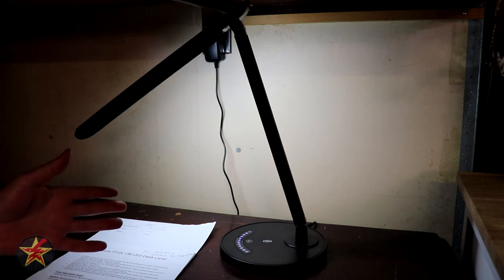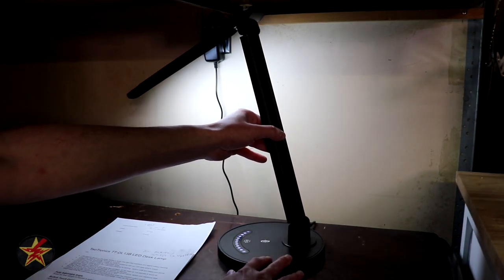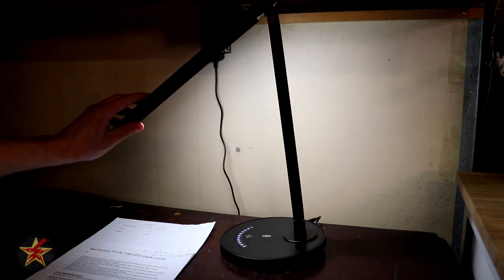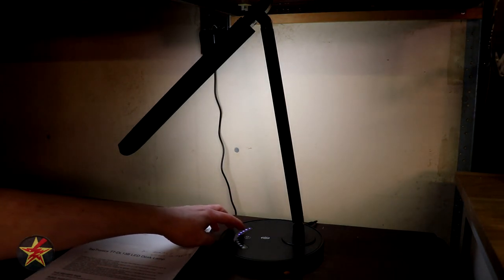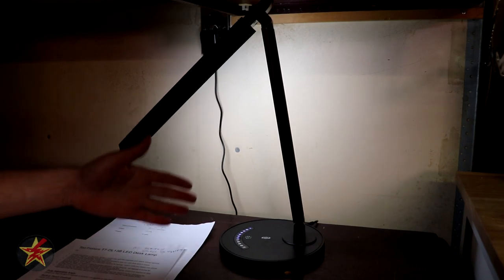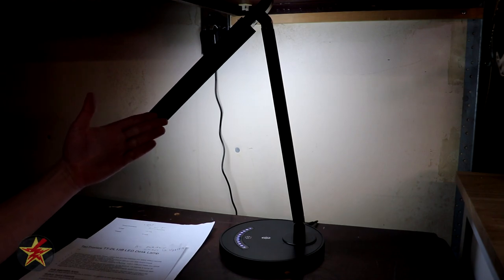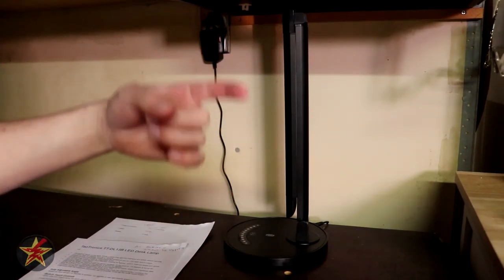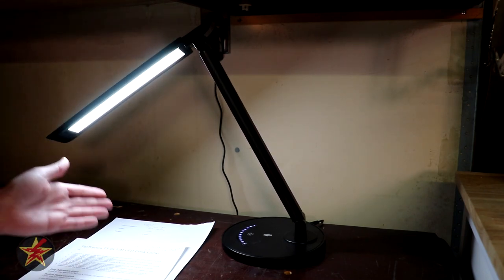TaoTronics TT-DL13B LED Desk Lamp Review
Why do a review of a desk lamp?  Because this is not your mother desk lamp.  This is the TaoTronics TT-DL13B LED Desk Lamp.  What does that mean?  Built in LED lighting saves you money.  Adjustable positioning, color temperature and brightness.  Do you want to know more?  You will have to watch to find out.

Misc.